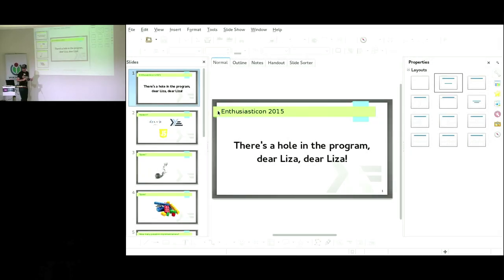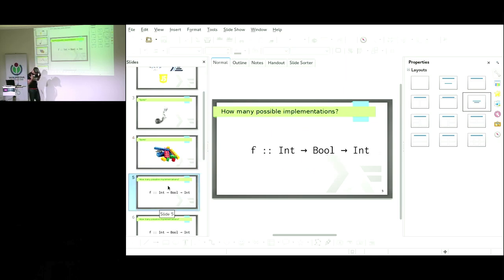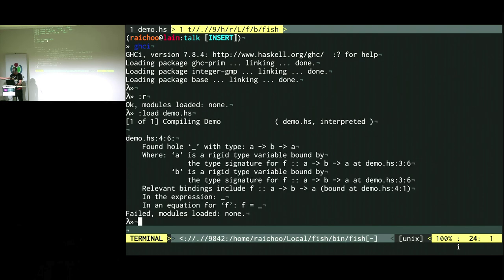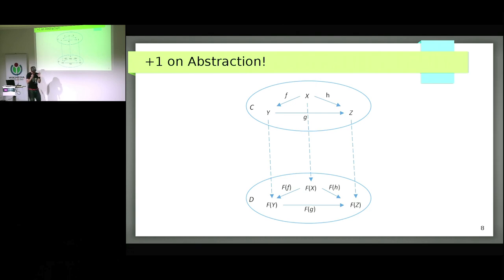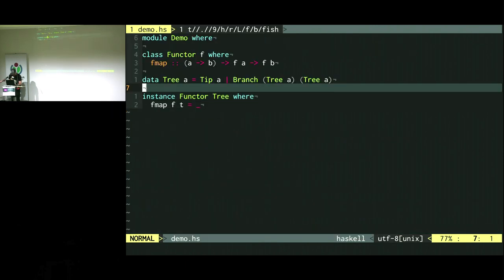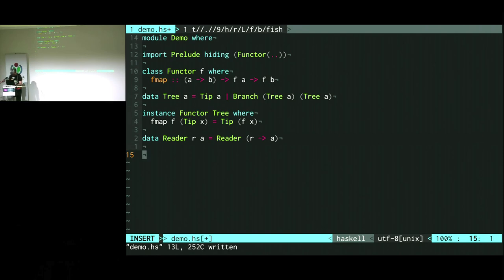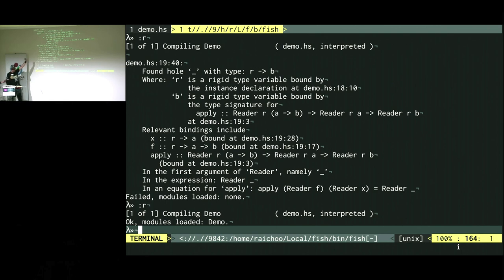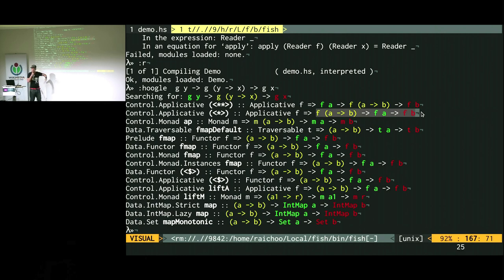Hole-Driven Development in Haskell by Raichoo at EnthusiastiCon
Original talk title: “There is a hole in the program, dear Liza, dear Liza - “Hole-Driven Development in Haskell”

Working with Haskell is more like playing Lego said Raichoo and tries to narrow down a complicated topic passionately in this talk.

About Source Code Berlin:
Berlin has become a magnet for new ideas. Source Code Berlin looks into creativity and innovation in fields related to open source technology. It also looks at places within Berlin, how hubs for such projects evolved into such success stories.

About EnthusiastiCon
EnthusiastiCon 2015 was a conference for the programming community. Over two days of short presentations, participants talked about what excites them about programming – the strange, the wonderful, and the clever solutions to unusual problems. Wonderful people joined Wikimedia Deutschland to share their enthusiasm with or listened to what makes fellow programmers beam with joy about the programming craft.
EnthusiastiCon 2015 took place from June 19th-21st 2015 at Wikimedia Deutschland, Tempelhofer Ufer 23-24, 10963 Berlin.